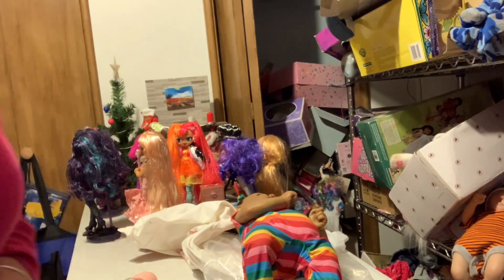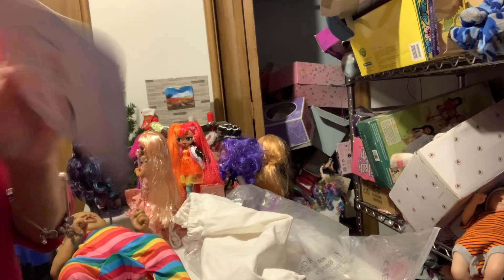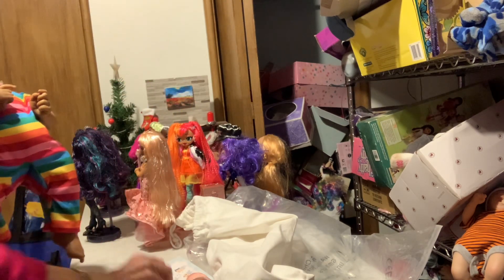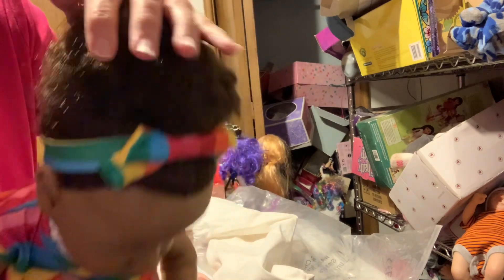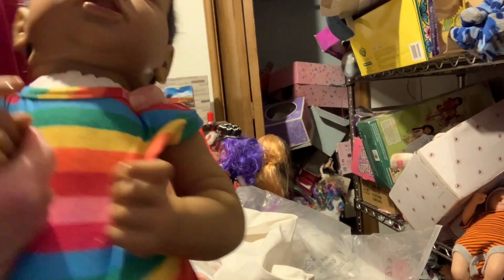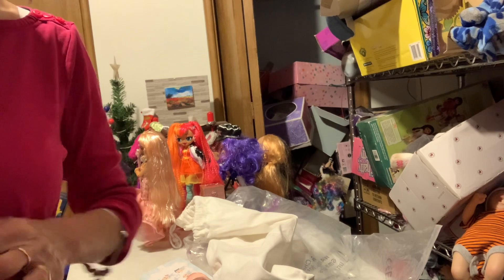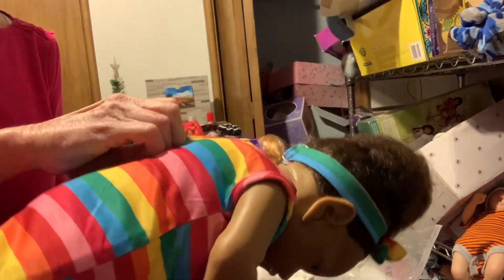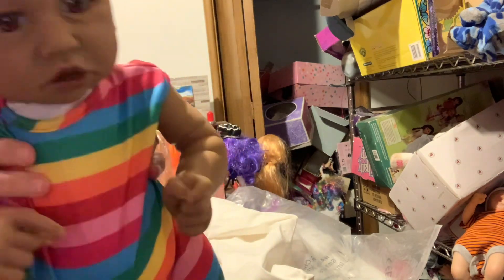Unboxing Wamdoll Reborn doll.